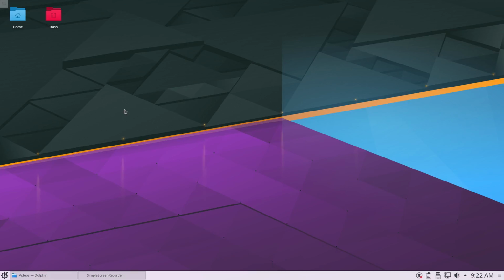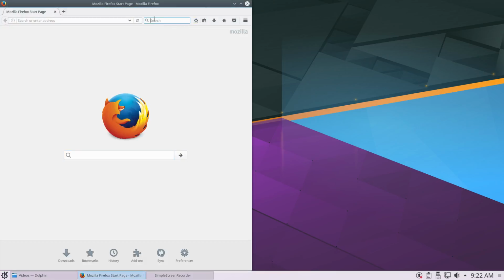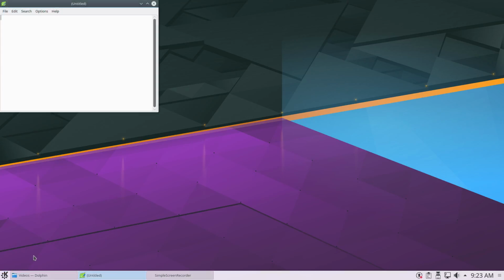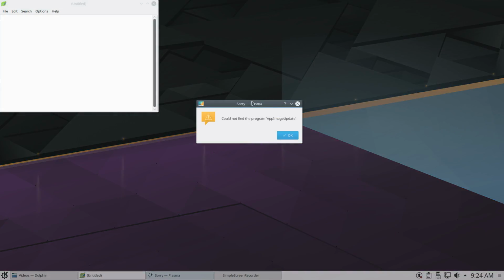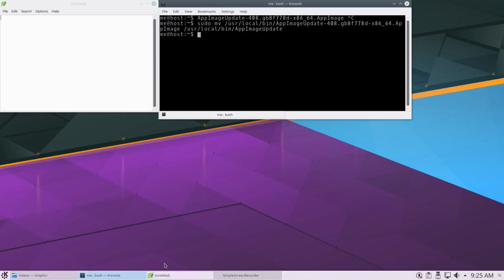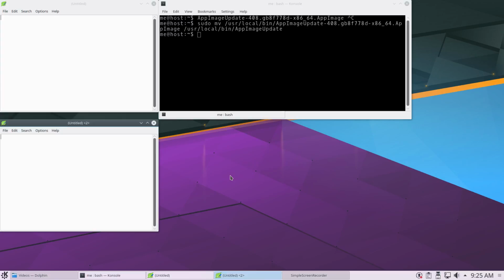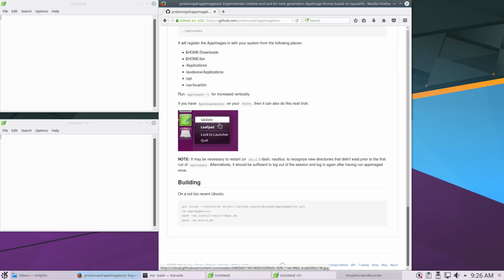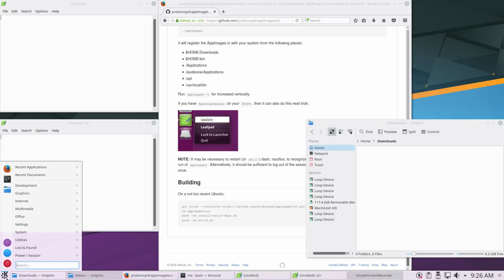WIP: appimaged for registering AppImages with the system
Work-in-progress appimaged for registering AppImages with the system. Registers menus, icons, MIME types, and unregisters them upon removal of the app. Also can update the app from the desktop GUI.